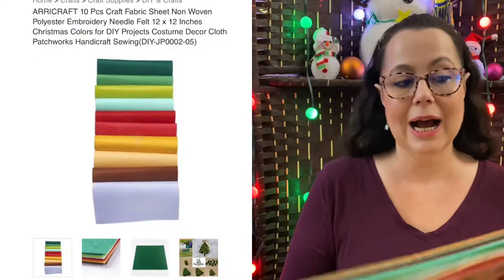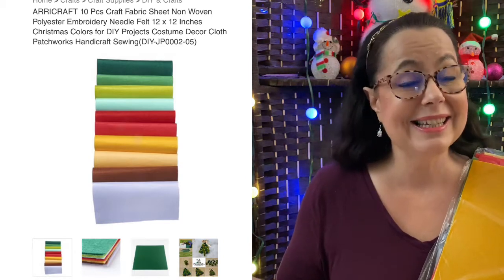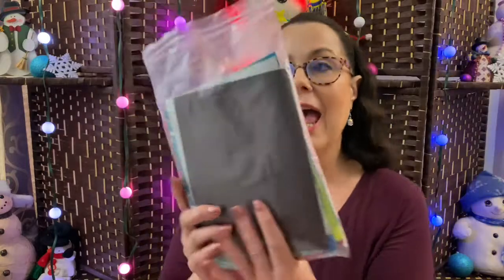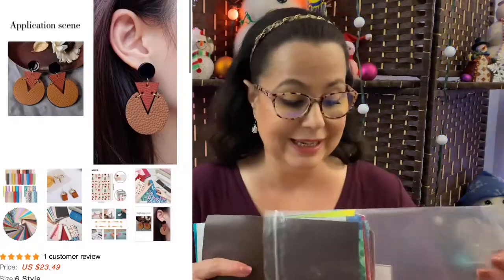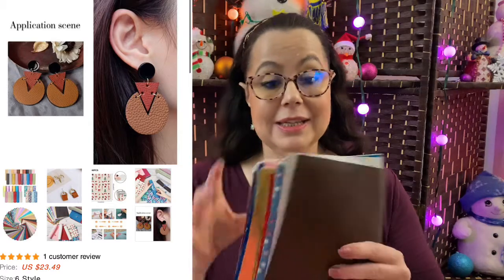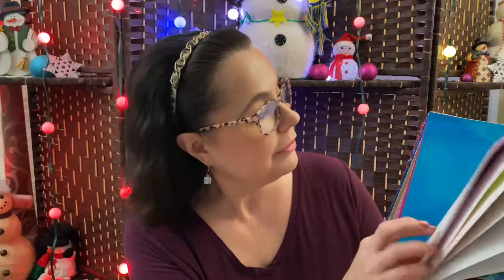Beebeecraft Unboxing (Video 1 of 3) December 2020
Beebeecraft YouTube Program: Get Free Products by doing videos and you need to have more than 100 subscribers. If you are interested, please click the following link:

The items that I am using in my craft projects are:
1. PandaHall Elite 40 Sheets 6 Style Faux Leather Fabric Sheets

2. ARRICRAFT 10 Pcs Craft Fabric Sheet Non Woven Polyester Embroidery Needle Felt 12 x 12 Inches Christmas Colors

00:00 Introduction
00:18 What is Beebeecraft YouTube Program, How to Qualify & Other Information
02:15 Unboxing Product #1
03:15 Unboxing Product #2

          I am a wife to my wonderful husband Joe and a mother to a grown daughter, Stephanie and have a wonderful Son In Law Jordan.